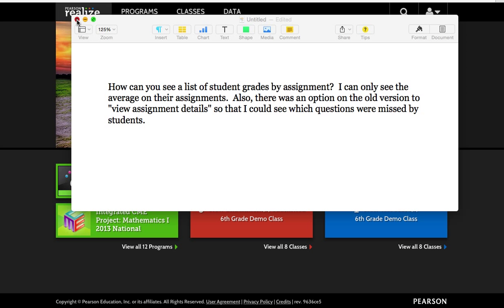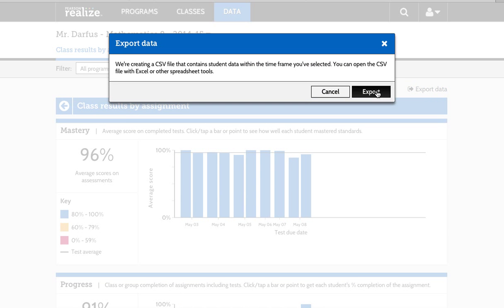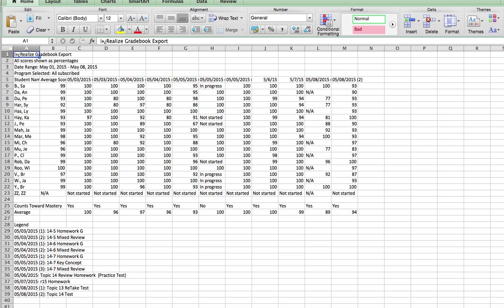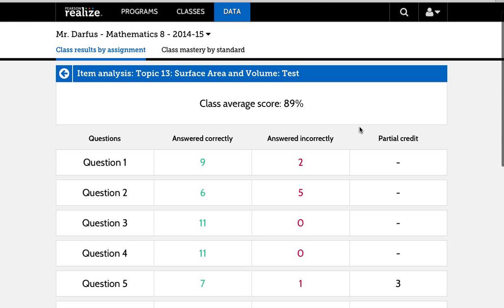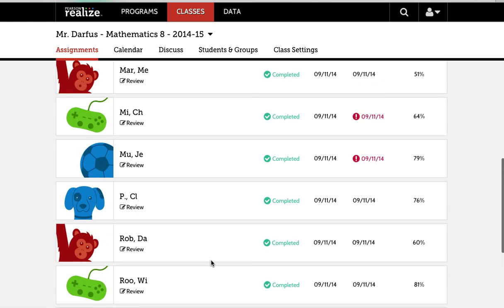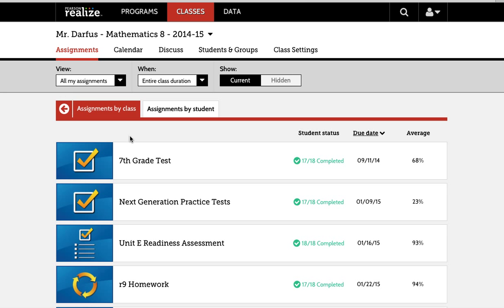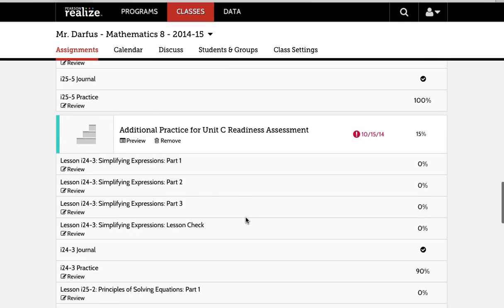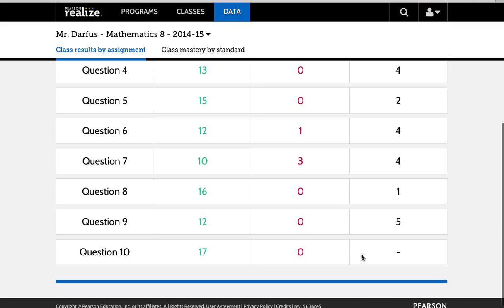Viewing Data and Gradebook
How can you see a list of student grades by assignment?  I can only see the average on their assignments.  Also, there was an option on the old version to "view assignment details" so that I could see which questions were missed by students.